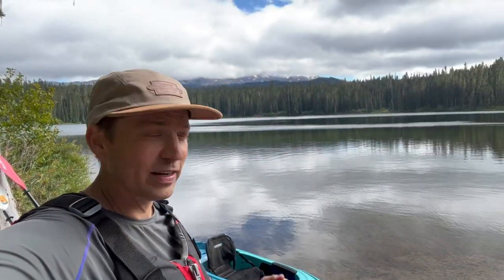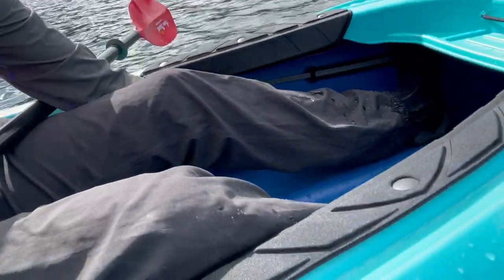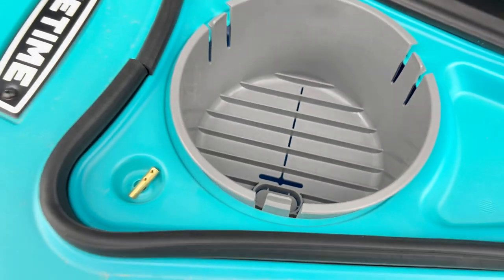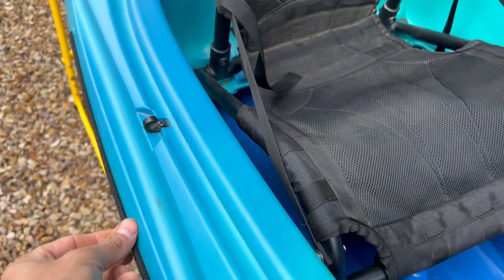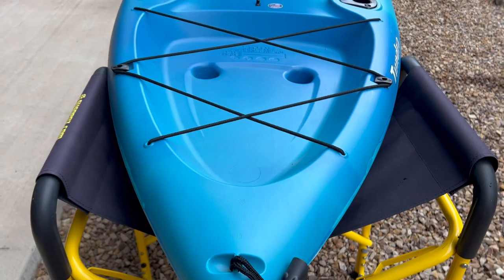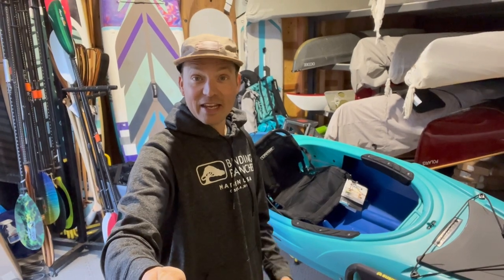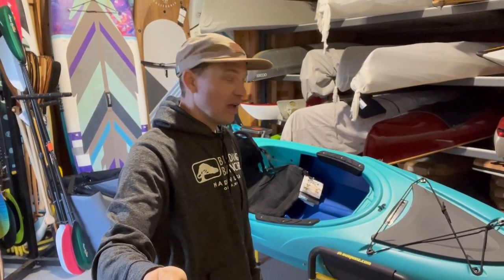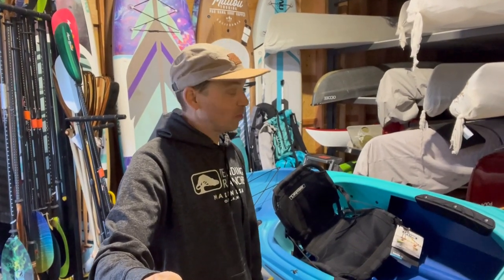Lifetime Tundra Kayak Review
The Lifetime Tundra Kayak is Lifetime’s first frame-chair sit inside kayak that offers ample features at a price point lower than most frame chair models on the market. We took this kayak out for a quick test paddle and then review the features and target audience for this kayak.

“Nailed it”:
*Frame seat Super Supportive and Comfortable.
*Cockpit size and outfitting a home run for their target.
*Stability, Glide and Tracking all felt optimized.
*Defined stern and bow entry lines give added tracking and a nice feel on the water. Well balanced.
*Paddle Holder, rod holders, thigh pads are all very nicely done.

“Room for improvement”:
*Front of seat not strapped down so it can lean back. Kind of nice actually but might be worth “hacking” for some type of paddling by figuring out a way to secure.
*Front Hatch is pretty basic and adds aesthetics but not something I would need. I’d save $50-$75 to not have it there personally. But, on the shelf it looks good and some may like the tray.
*Keel wheel is useful and more than adequate for pavement and packed dirt/trail but can clog in gravel or mud.
*Handles and shock cord mounts are price point.

10’2”
52 lbs
275 LB capacity
5 year warranty